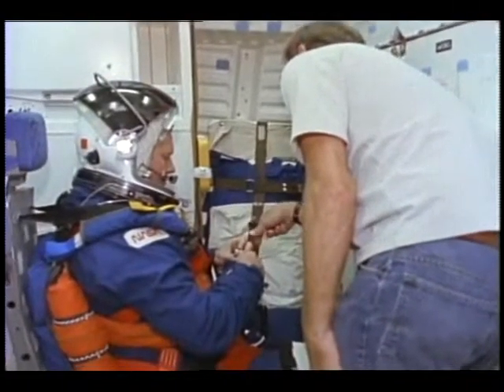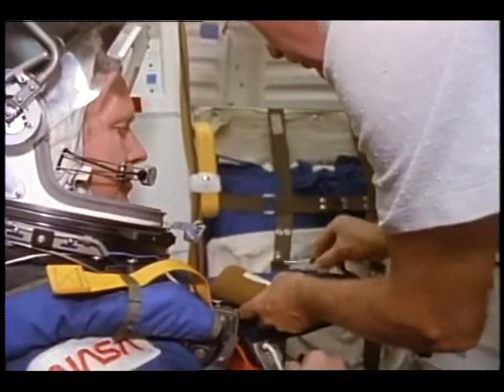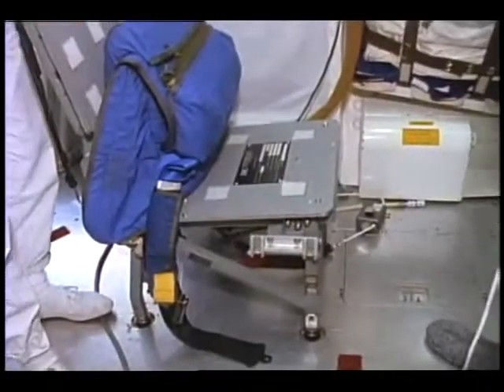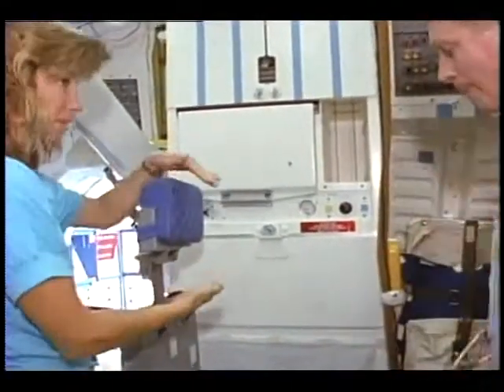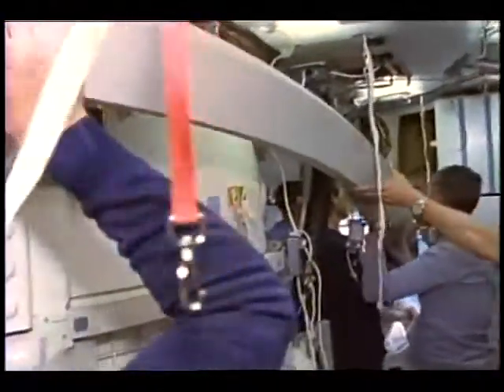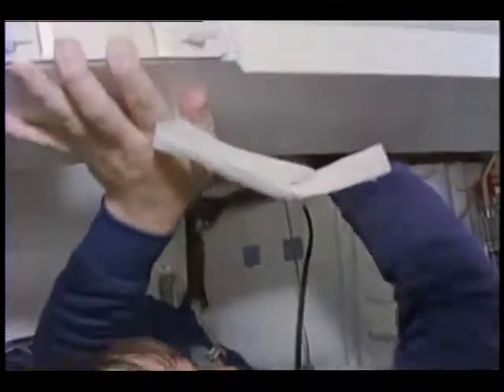STS-27 Crew Post-Insertion Deorbit-Prep in CCT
The crew is shown donning harness backpacks and suits for post-insertion activities in the CCT. Once on the CCT middeck, astronauts take off suits and practice stowing seats. Released Nov. 1988.